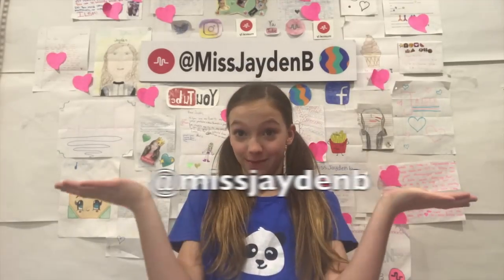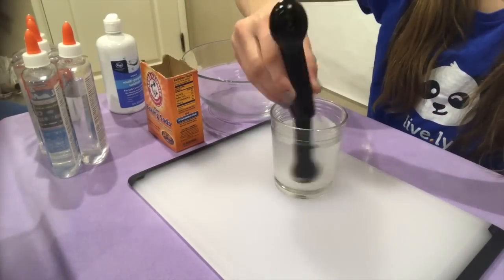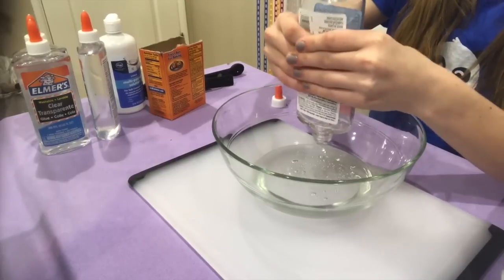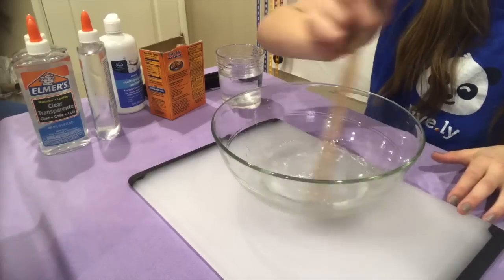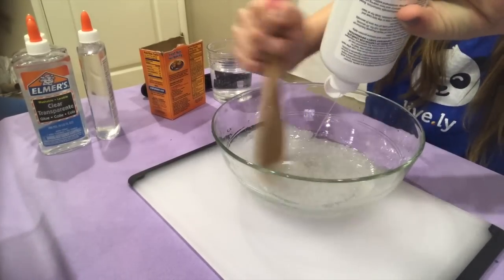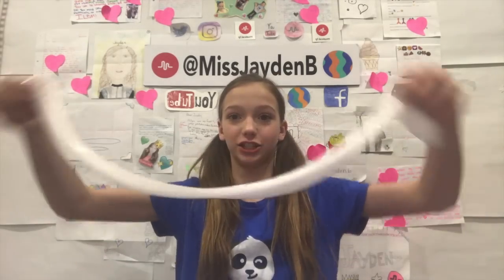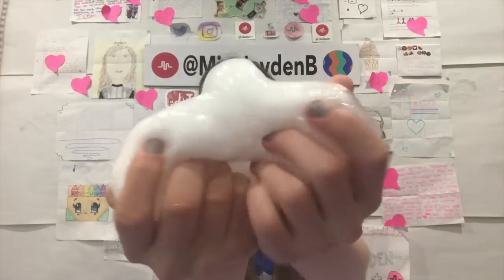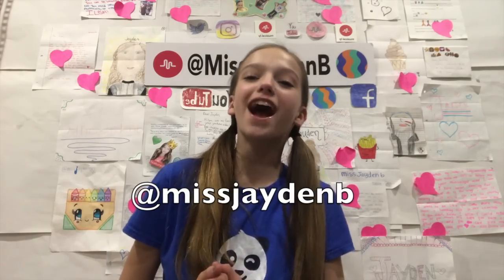DIY: Clear Slime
This is so exciting.  I absolutely loved making this clear slime.  I love everything about it, the consistency, the color, the sounds it makes...   I hope you love it too!